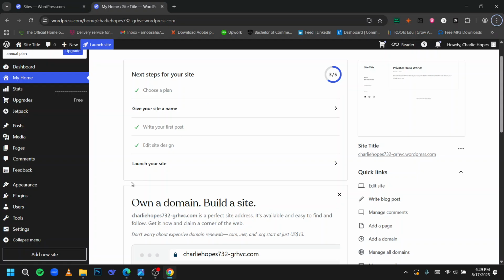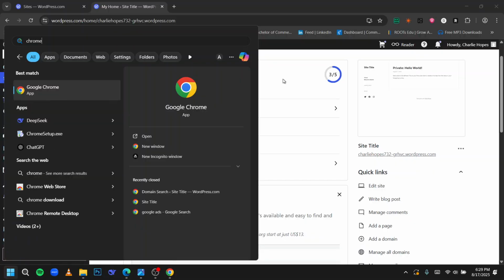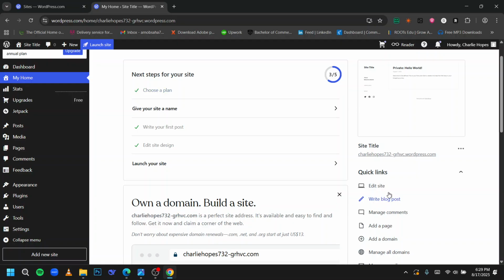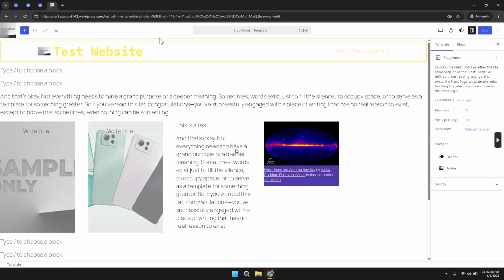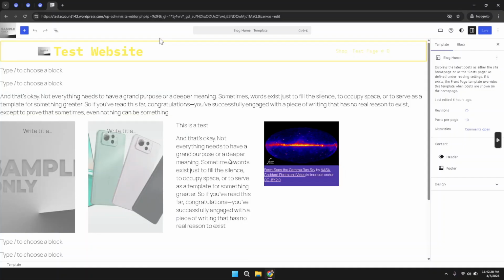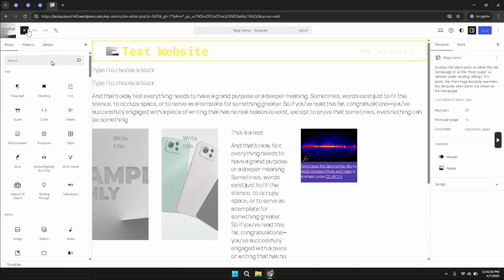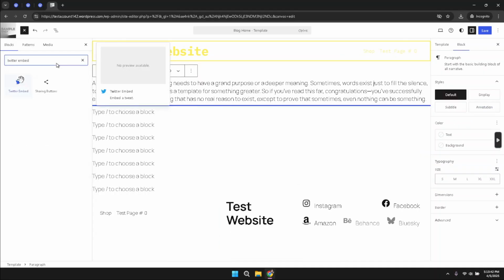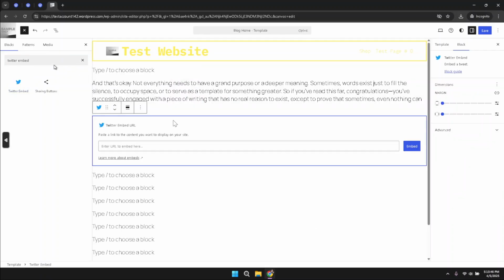How to Add a Twitter Feed to Wordpress Site Without a Plugin 2025 (Guide)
How to Add a Twitter Feed to Wordpress Site Without a Plugin
In this video, learn how to add a Twitter feed to your WordPress site without a plugin easily and efficiently. We cover steps for embedding your timeline using Twitter’s official tools, customizing feed appearance, and keeping your site lightweight. This tutorial is perfect for WordPress users who want a clean integration of social media feeds.